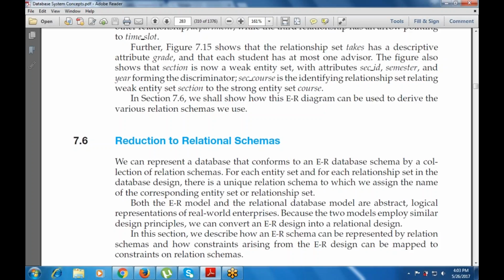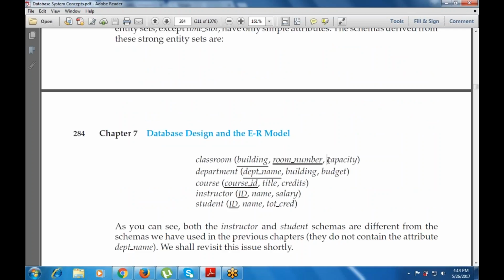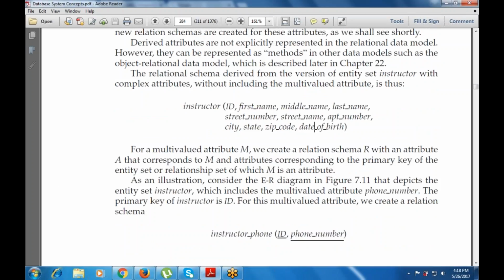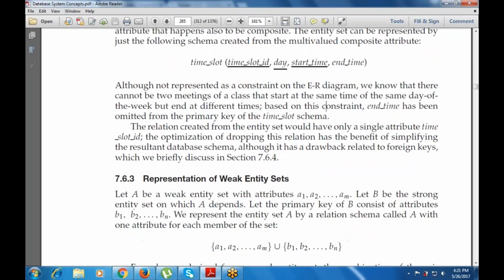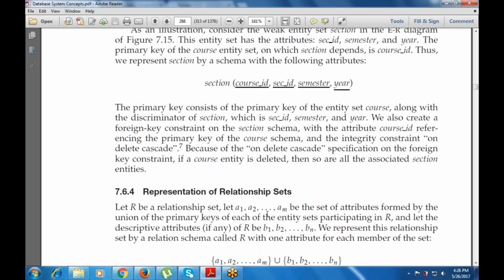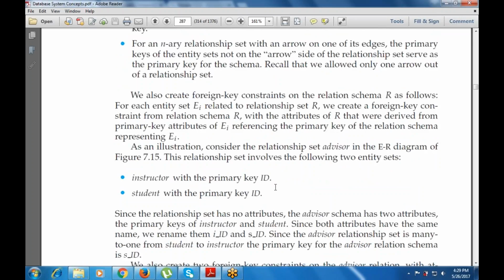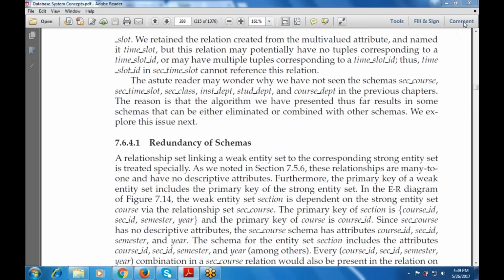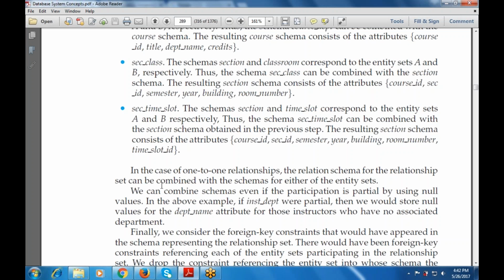Revision of Database Design Concepts - Relational Schemas